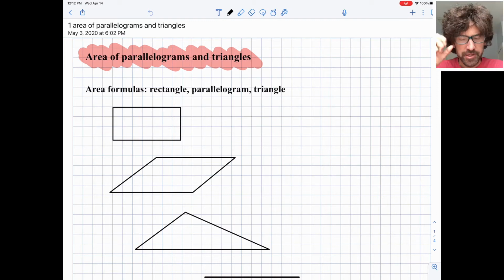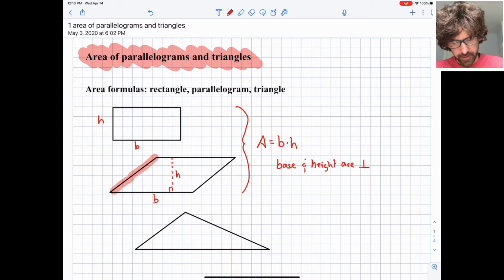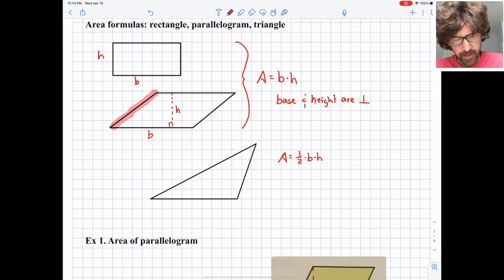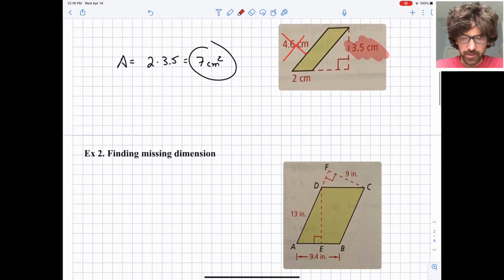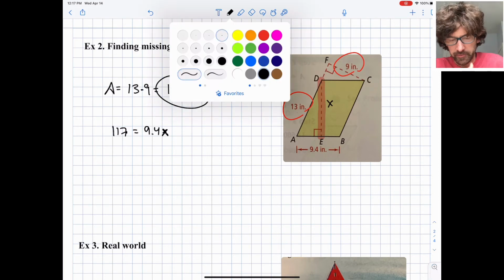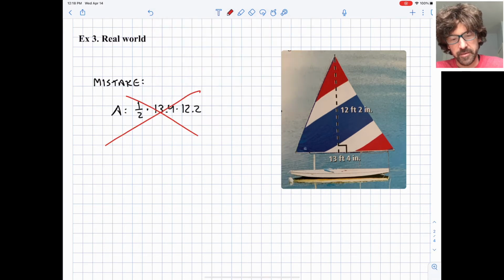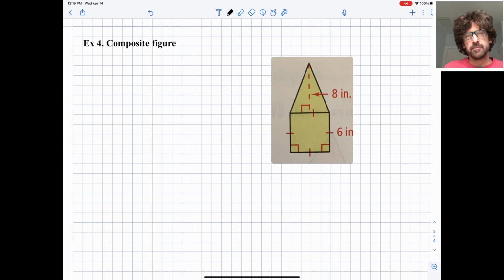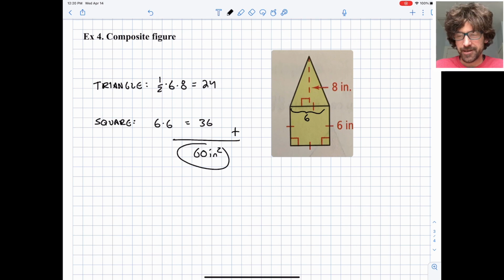Geometry. Area of parallelograms and triangles. Intro, examples